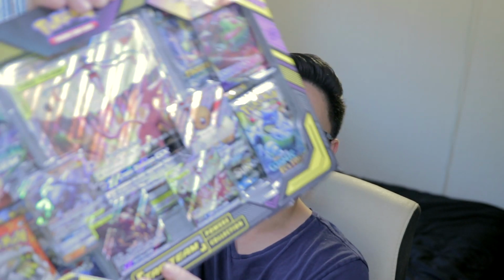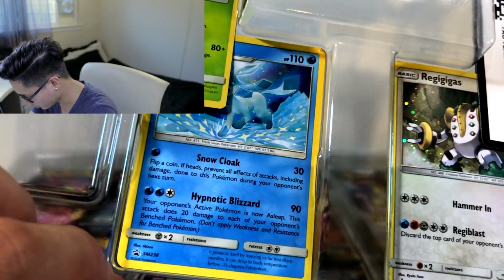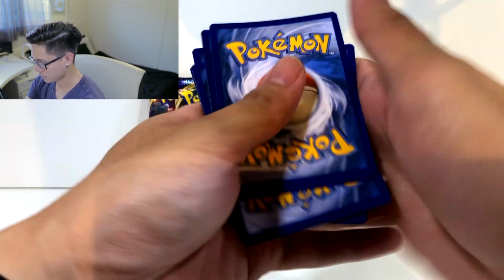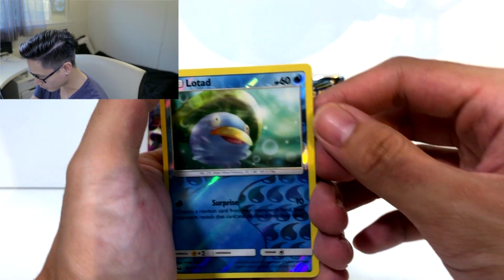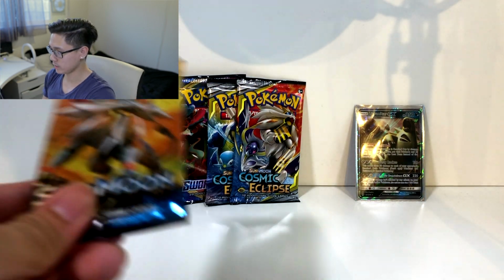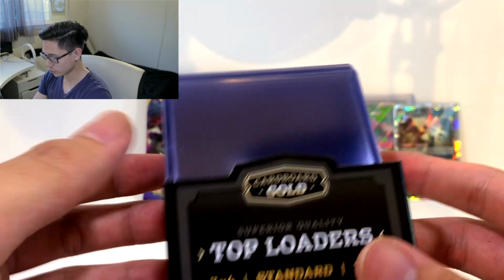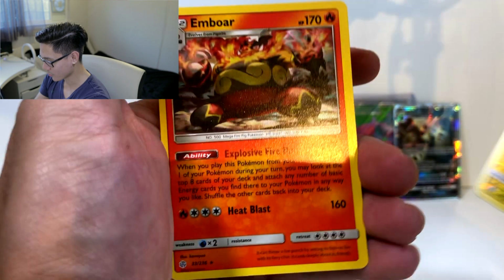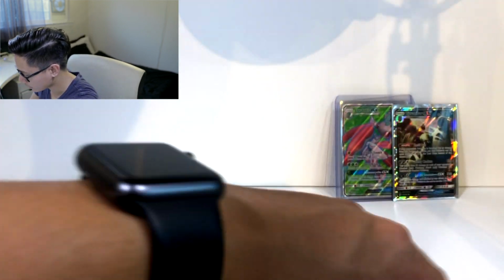HOW MUCH POKEMON CARDS CAN YOU BUY WITH $35 ?!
I forgot to mention that I get these cards at Target by price matching Gamestop when they had there sale going on! Anyways, enjoy :D